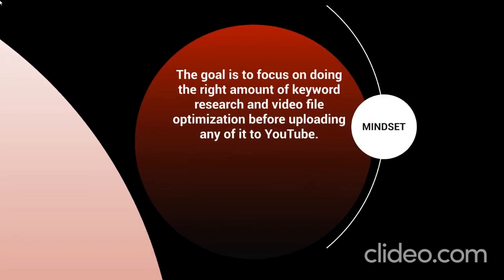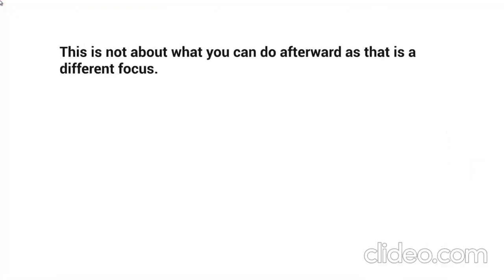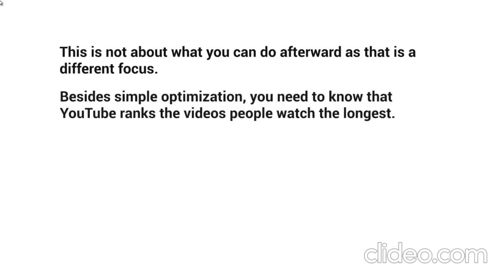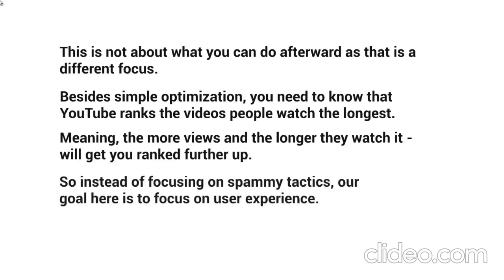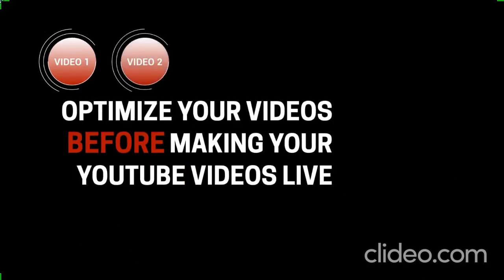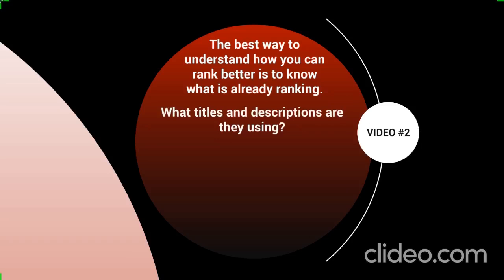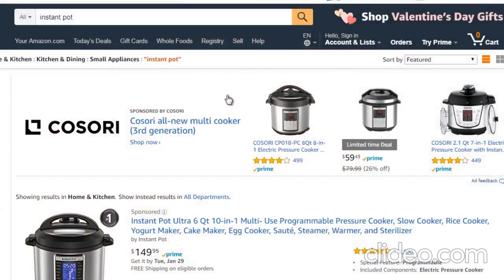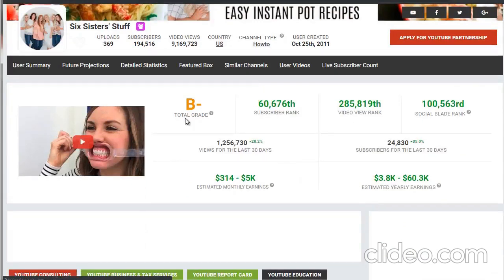How to become successful youtuber and earn money 2022